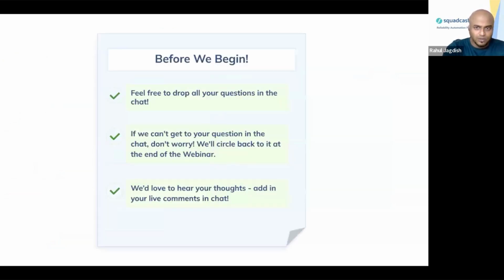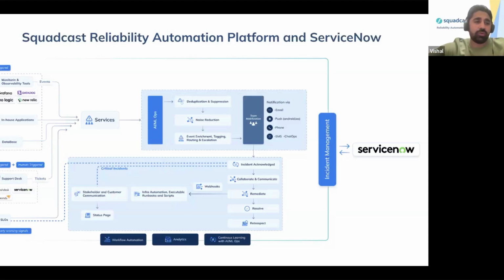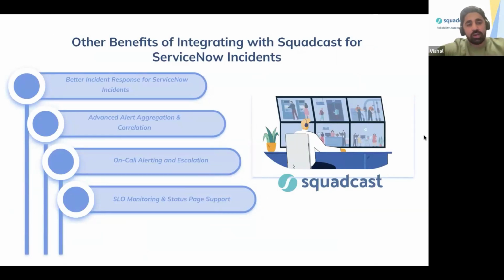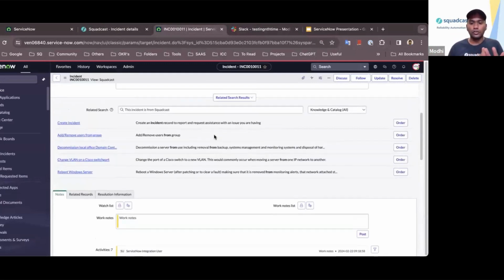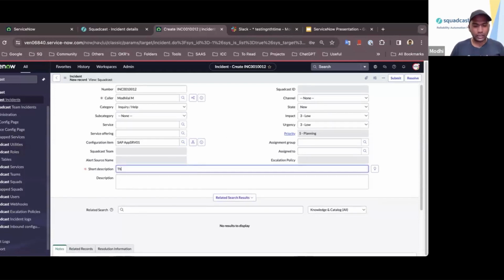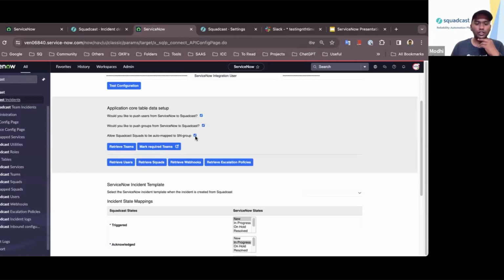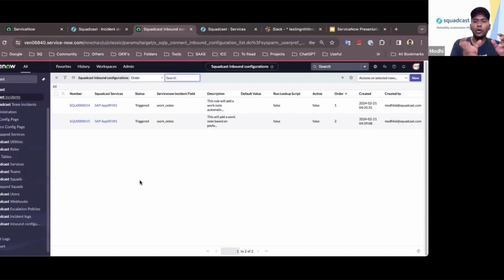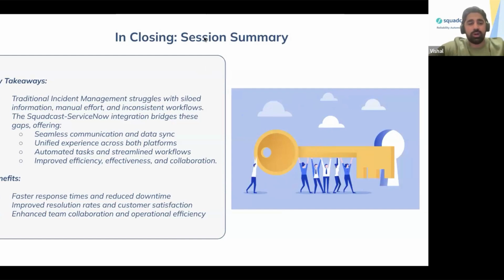Streamlining Incident Management With Squadcast and ServiceNow Bidirectional Integration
Revisit our insightful webinar to explore how Squadcast’s latest bidirectional integration with ServiceNow can make the best of your ServiceNow implementation. Discover this powerful bidirectional integration's key features and benefits, designed to streamline incident resolution and enhance collaboration within your DevOps and IT teams.

Learn how Squadcast’s Reliability Automation Platform can benefit your business.

Connect with a community of forward-thinking DevOps and SRE professionals. Learn, share, and grow with us as we journey towards a more reliable and efficient digital world.

✨ Transform your incident management today with Squadcast! ✨